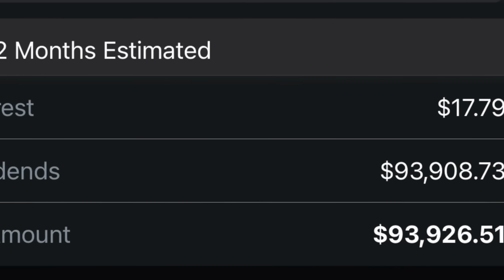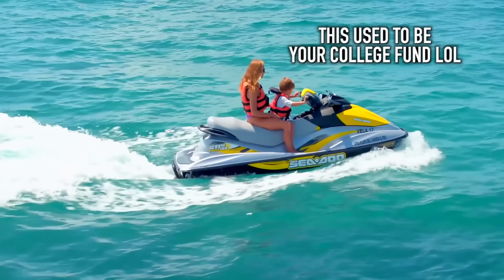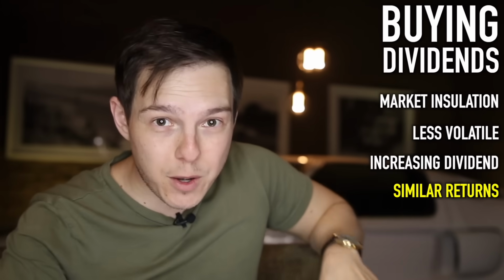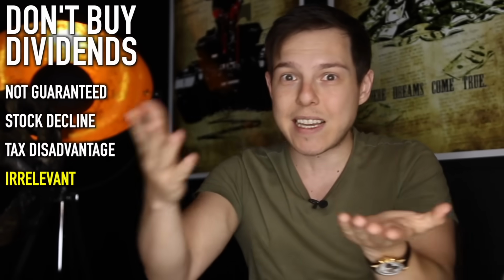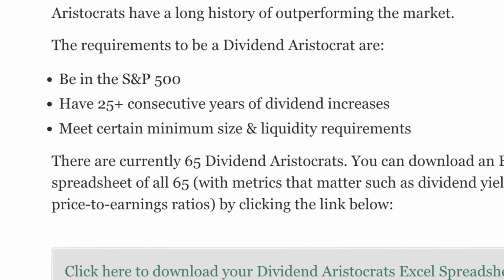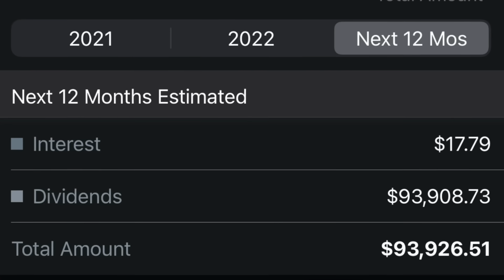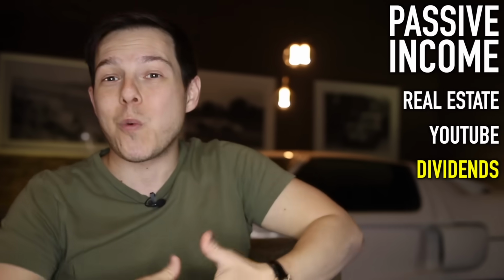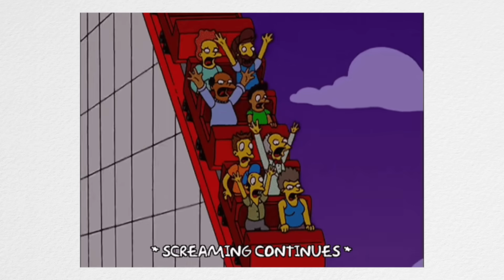Passive Income: How To Make $100 Per Day With Dividends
A portion of this video is sponsored by Wealthfront - Enjoy 2.55% Interest Within Their Cash Account - Lets talk passive income and how to earn up to $100 per day with Dividends - Add me on Instagram: GPStephan

The YouTube Creator Academy:
Learn EXACTLY how to get your first 1000 subscribers on YouTube, rank videos on the front page of searches, grow your following, and turn that into another income source - $100 OFF WITH CODE 100OFF

THE BASICS OF DIVIDENDS:
Anytime you buy a stock - that entitles you to a small portion of that companies profits…and, SOMETIMES, those profits are distributed to you on a regular basis in the form of a DIVIDEND.

THE GOOD:

ONE, you’re INSULATED from the stock market.
For the most part, you KNOW that you’ll get that VERY same dividend payment - in the exact same amount - regardless if your stock trades for $20 or $40…and, for someone who’s expecting consistent cashflow, this helps smooth out the fluctuations in the market.

Second, Dividend Payments have been LESS VOLATILE than Stock Prices.
For example, the Simply Safe Dividends blog found that - from 1900 through 2018 - dividend payments remained fairly constant, with an average variance of +/- 10% during market downturns.

Third, throughout Recessions - Dividend payments sometimes INCREASE.
As Simply Safe Dividends points out, “in three of the above recessions…dividends paid to investors actually increased, including a 46% jump during the first recession following WW Two.”

Fourth - Dividend stocks have been shown to provide a comparable return to the overall market.
Fidelity found that dividends accounted for 54% of market returns during times when inflation was above 5%.

THE BAD:

FIRST, Dividends are not guaranteed.
Even though companies generally try to avoid cutting or reducing dividend payments...this DOES happen, and because dividends are often a reflection of a company’s PROFITS - in the event of a downturn, they may chose to turn off the money-facet until conditions improve.

SECOND, Dividend payouts mean NOTHING when the company itself declines in value.
In this case…earning 5% annually might actually LOSE YOU MONEY when the STOCK ITSELF declines 30%. Now, SURE - there’s a chance the price recovers while you sit back and collect all that extra cashflow…but, there’s a chance this DOESN’T happen…and, that needs to be considered.

THIRD…Even though there CAN BE some Tax Advantages…there CAN ALSO be some disadvantages.

And FOURTH - Dividends might be flat out “irrelevant.”
Two well-known economists argued that a company’s dividend didn’t matter - AT ALL - because it has little to no effect on the price of a stock or its cost of capital.

My ENTIRE Camera and Recording Equipment:

Graham Stephan receives cash compensation from Wealthfront Brokerage LLC ("Wealthfront") for sponsored advertising materials. Wealthfront only sponsors content that relates directly to Wealthfront and does not sponsor the entirety of this video. Any recommendations made are Graham Stephan’s own opinion and Wealthfront does not endorse, sponsor, or promote them. The paid testimonial provided above may not be representative of the experience of other cash account clients, and there is no guarantee that all cash account clients will have similar experiences. Checking features for the Cash Account are subject to identity verification by Green Dot Bank. Cash Account is offered by Wealthfront, a member of FINRA/SIPC. Investment management and advisory services are provided by Wealthfront Advisers LLC, an SEC registered investment adviser.

The content in this video is accurate as of the posting date. Some of the offers mentioned may no longer be available. Public Offer valid for U.S. residents 18+ and subject to account approval. There may be other fees associated with trading.  See Public.com/disclosures/